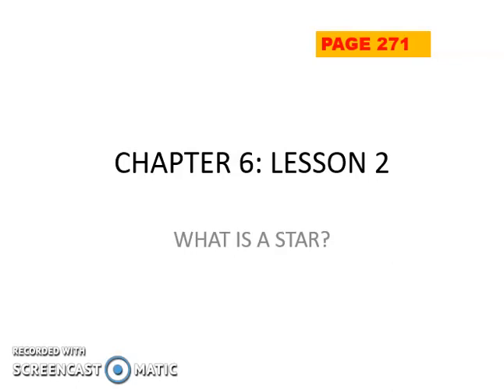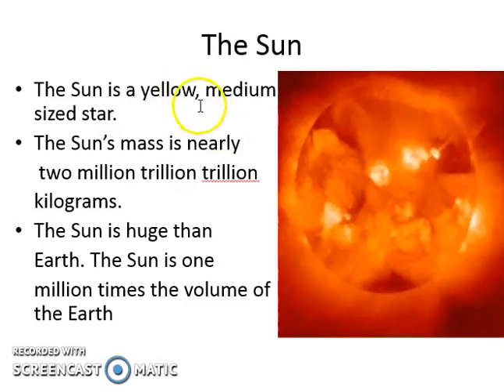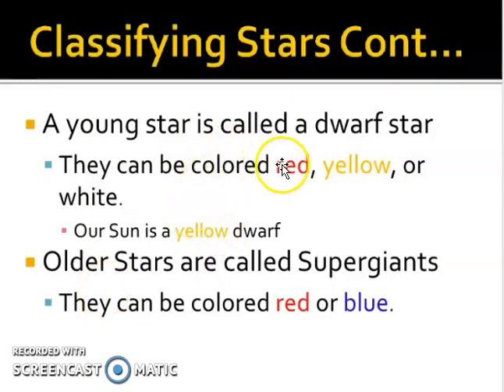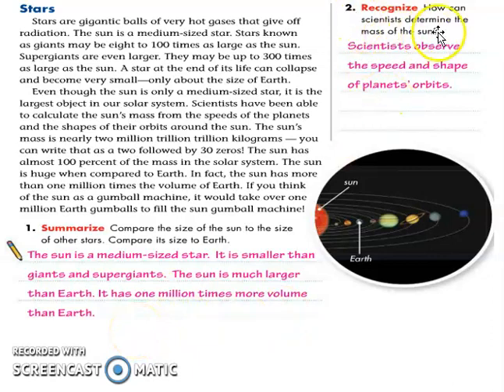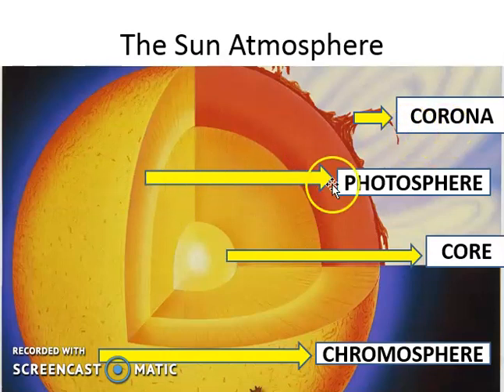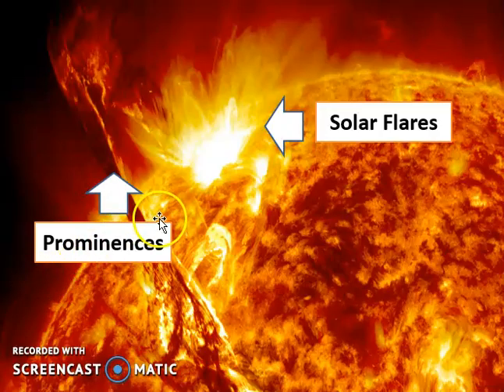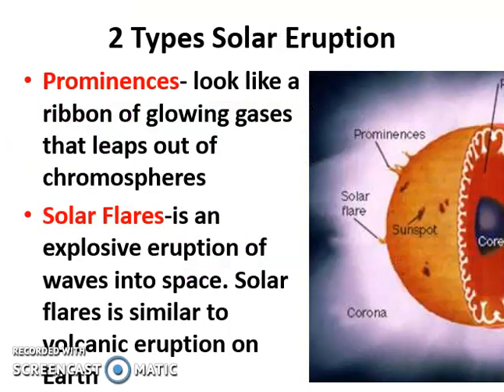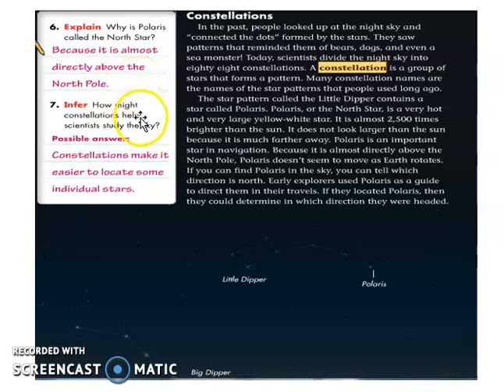GRADE 5 CHAPTER 6 LESSON 2 WHAT IS A STAR PART 1